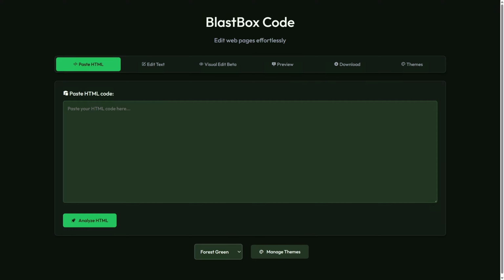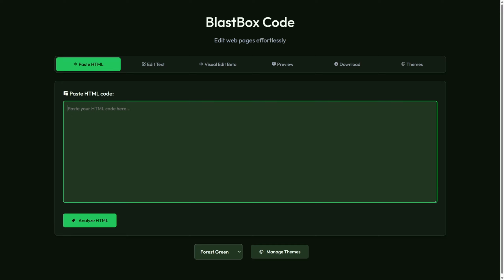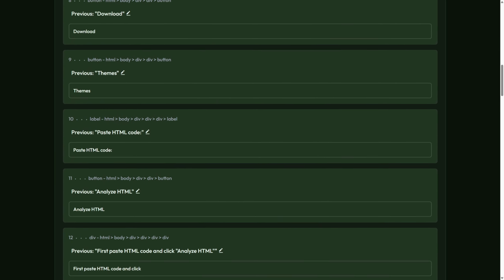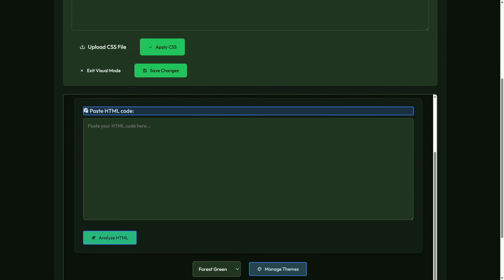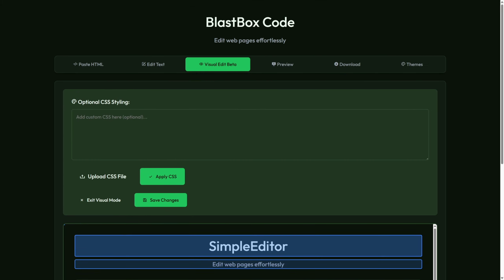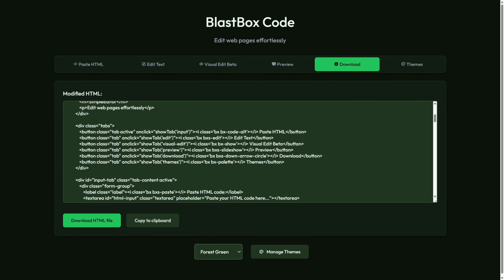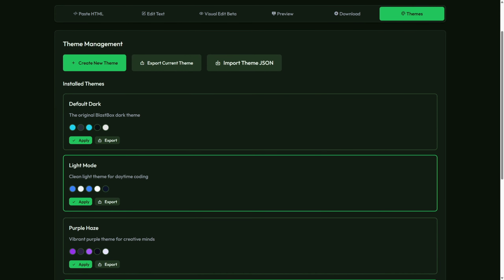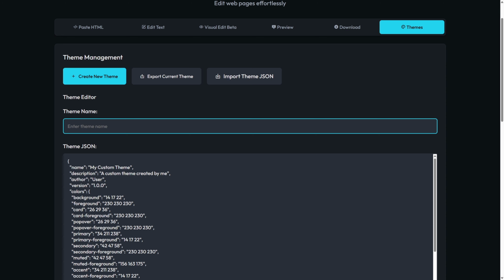How to Get Started with BlastBox Code – Full Tutorial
Learn how to start using BlastBox Code in this step-by-step guide!

BlastBox Code is a free tool that lets you edit website text without touching the HTML code. It’s perfect for translators, creators, or anyone who wants to update content quickly and safely.

In this video, you’ll learn how to:
- Paste and analyze your HTML page
- Edit text in the Edit Text tab or Visual Editor Beta
- Preview and download your updated code

Start editing your website content faster and easier with BlastBox Code!